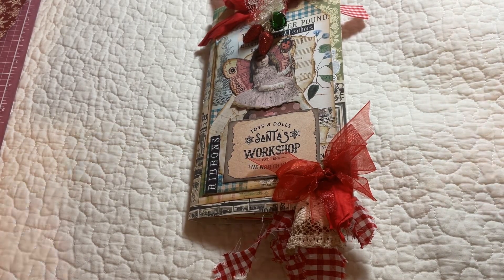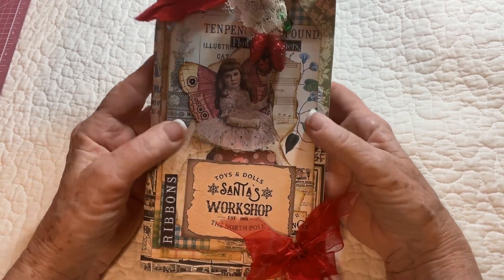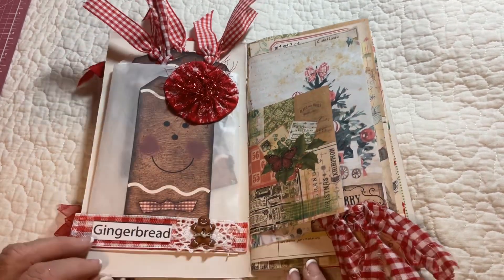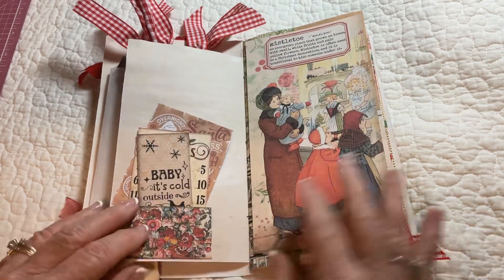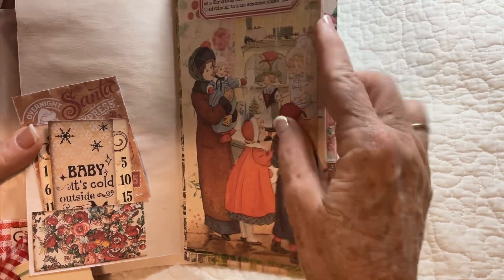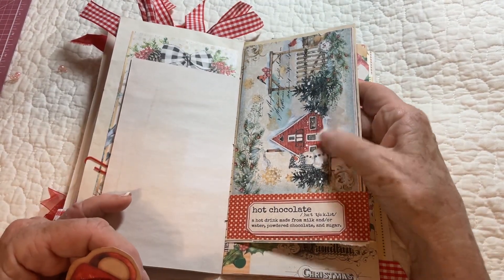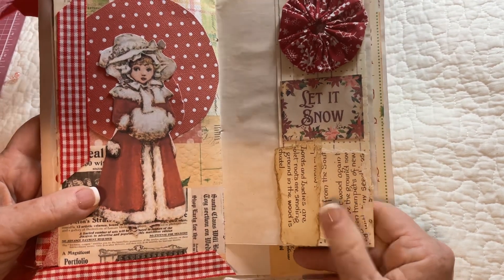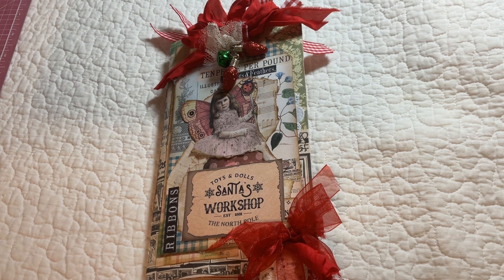July Cute Santa and Gingerbread Men Christmas Journal..Sold